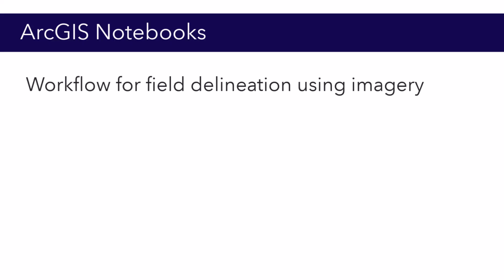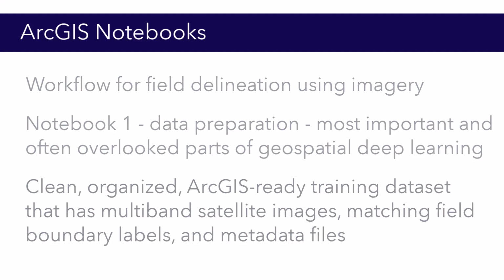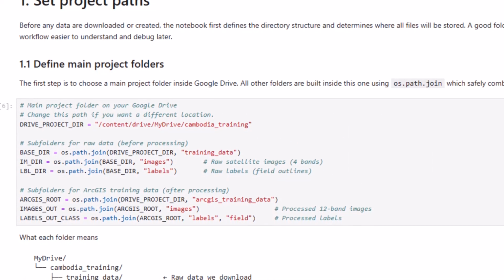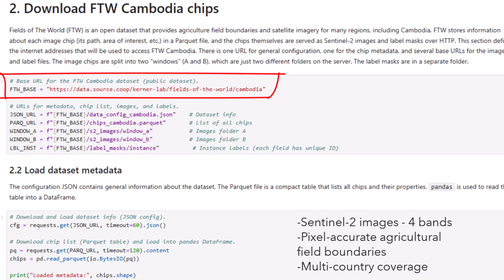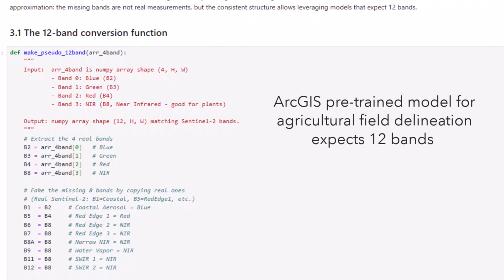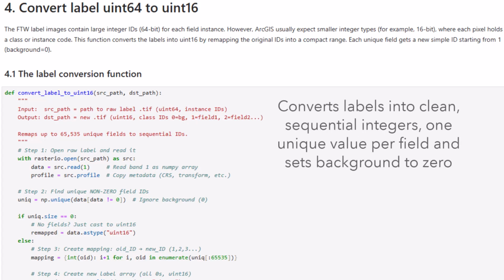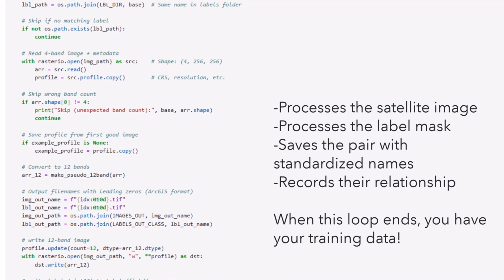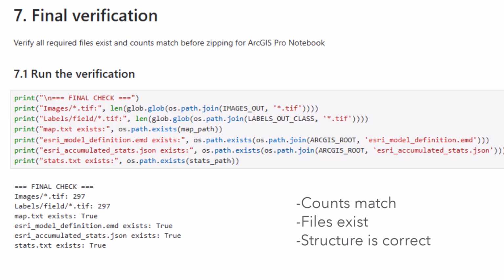From satellite data to field delineation